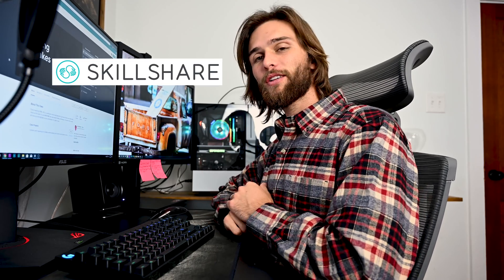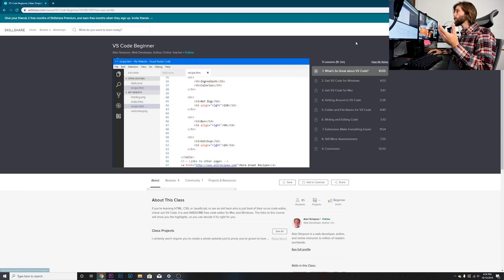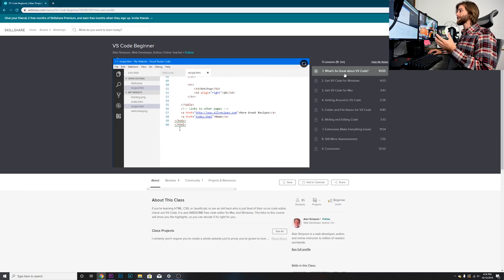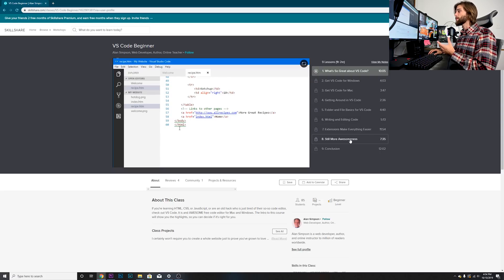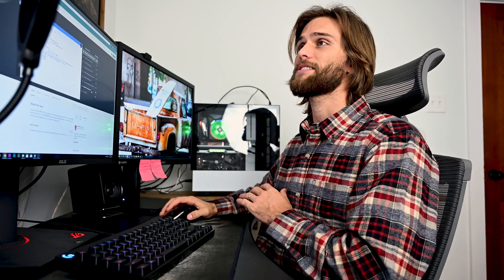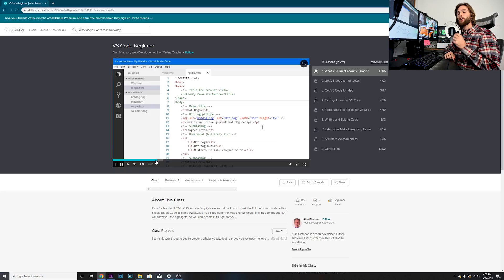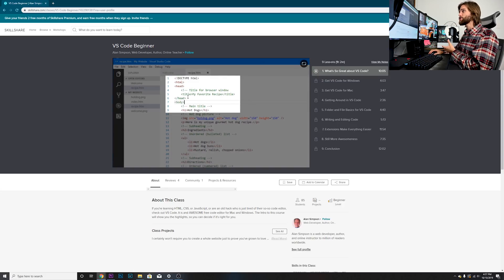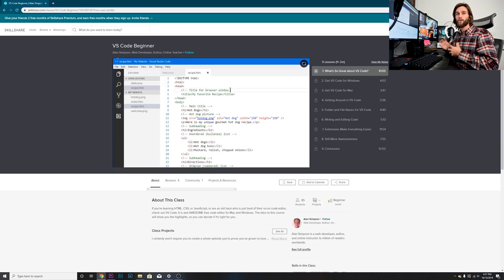5 BAD HABITS in PROGRAMMING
The five bad habits you need to break as a programmer.

My Office

SOCIAL MEDIA

DESK SETUP

VIDEO GEAR